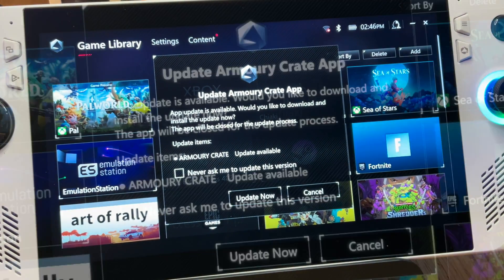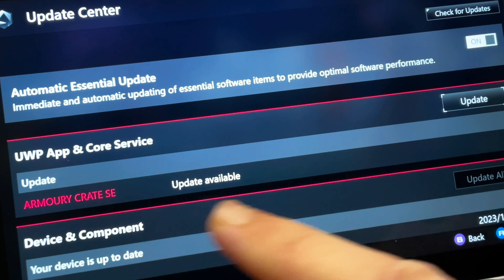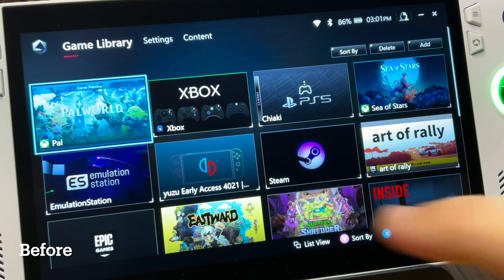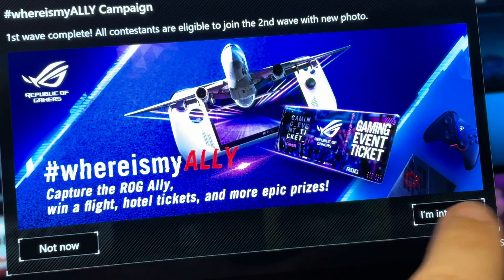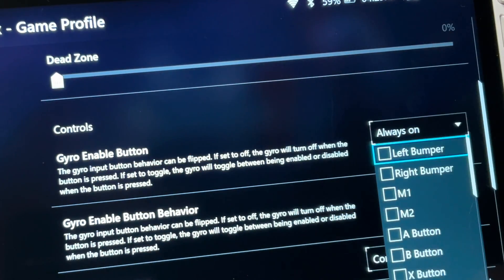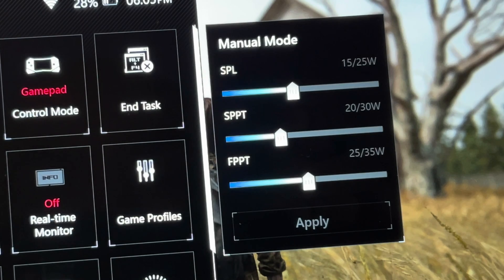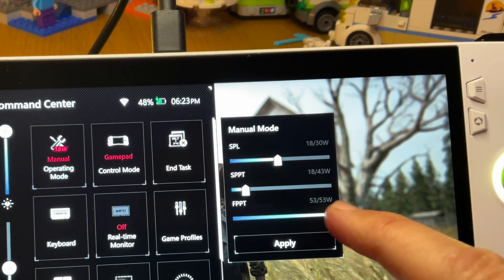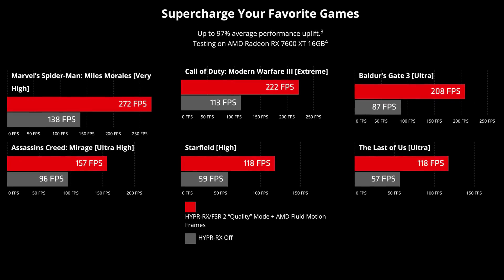ROG Ally: HUGE ACSE 1.4.10 Update!! NEW TDP Slider!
In this video, we break down all the key areas in the latest Armoury Crate SE 1.4.10 update for the Asus ROG Ally that includes a brand new TDP slider...

Play Zone 512GB SD Card Emulation 38,200+ games:

Play Zone 2TB SSD Emulation 38,633+ games:

⏱️⏱️ VIDEO CHAPTERS ⏱️⏱️

0:00 - Intro
0:20 - Getting ready...
1:09 - 1. Operating Mode update in Game Profile
1:52 - 2. No more Pop Up
2:21 - 3. Multiple Buttons in Gyro Enable
3:04 - 4. SPL, SPPT and FPPT Sliders
4:08 - AMD Fluid Motion Frames Update
4:59 - Bonus treat